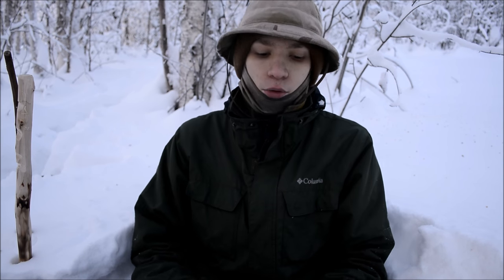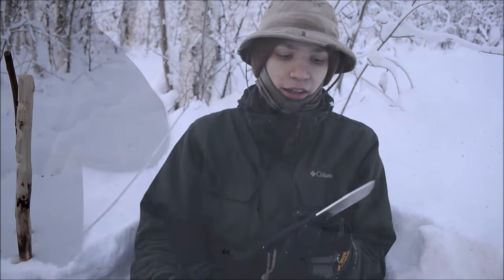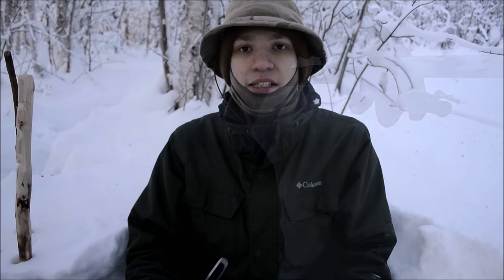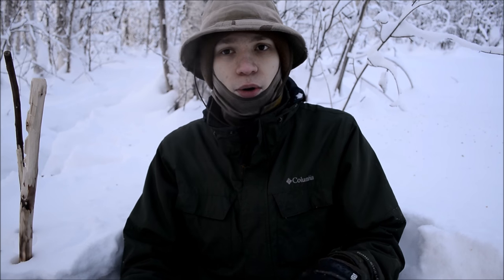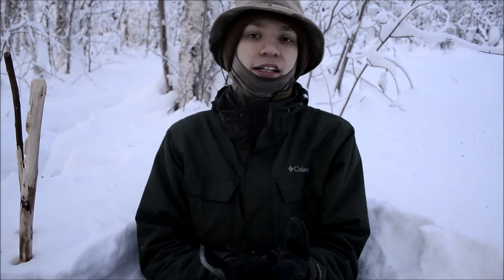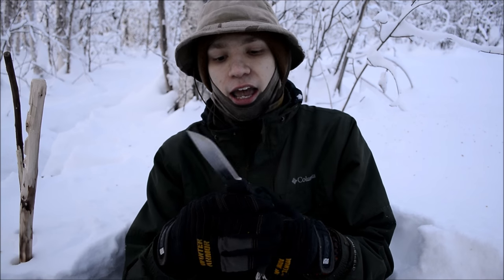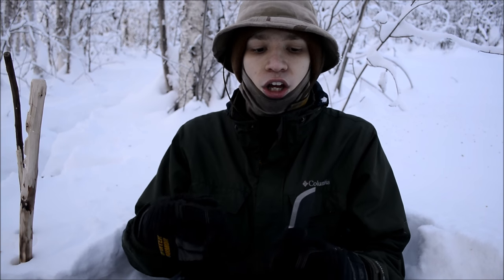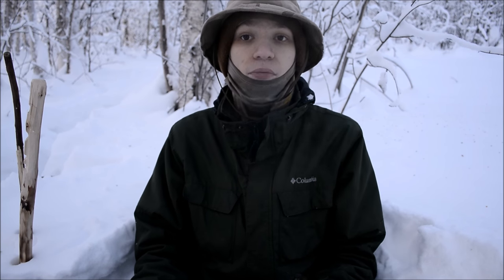Mora Garberg Field Test and Review, The Greatest Mora Ever Made?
In this video I talk about and use the Mora Garberg, possibly one of the best knives ever made.